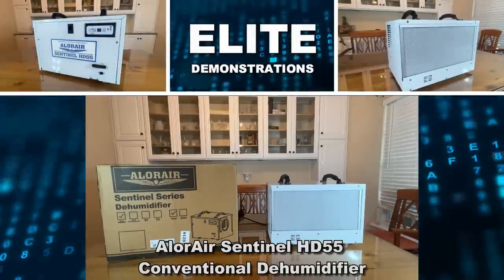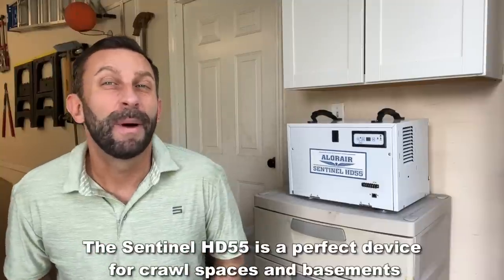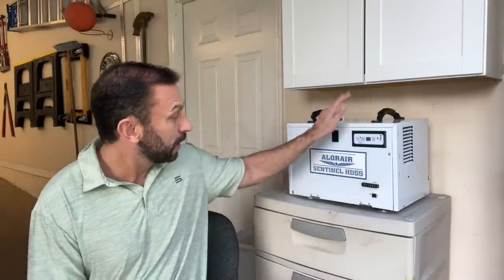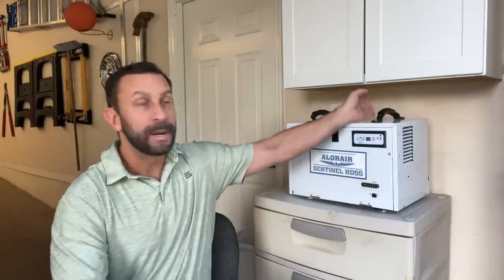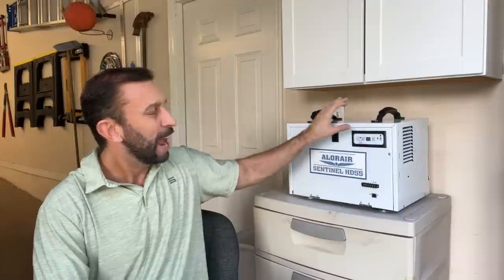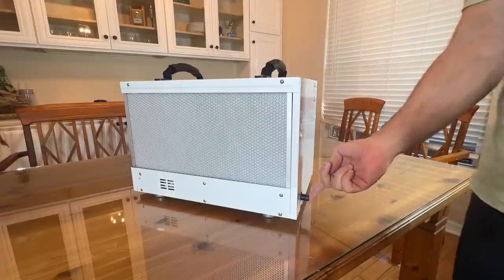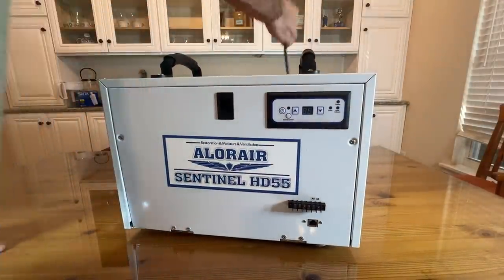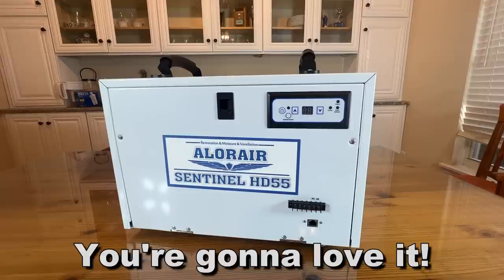ALORAIR Commercial Dehumidifier, with drain Hose for Crawl Spaces, Basements